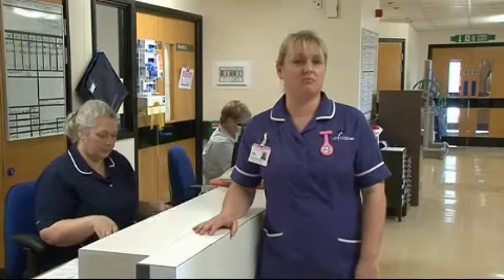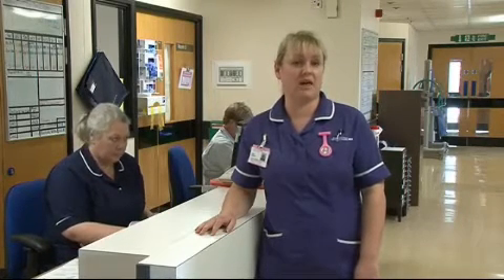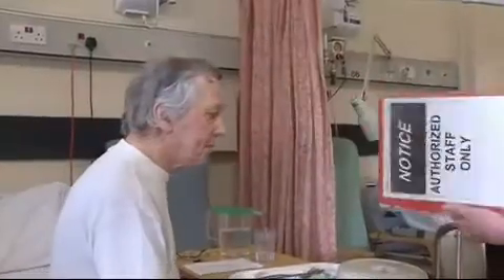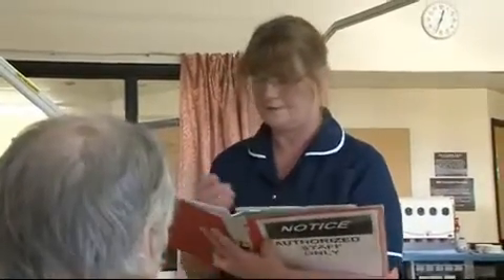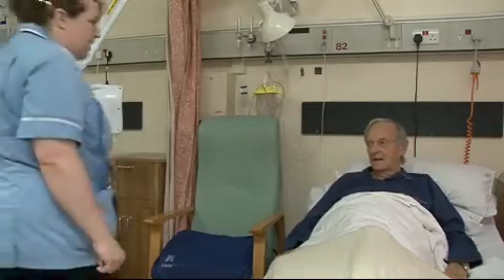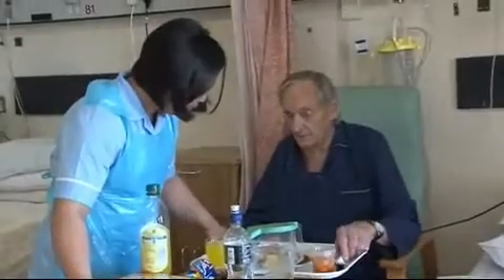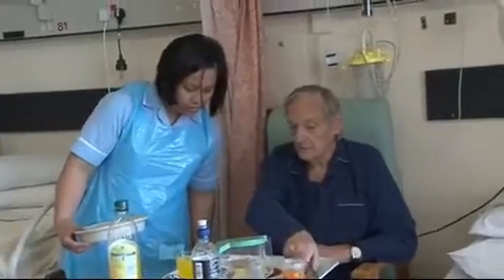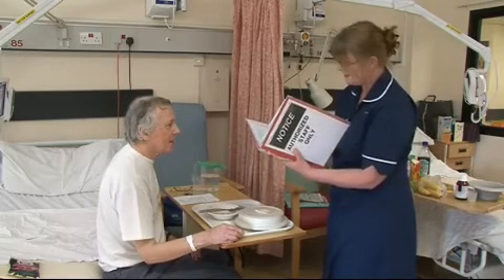Protected meal times